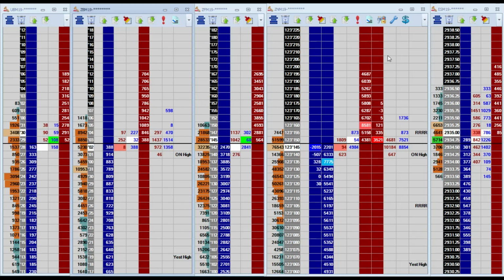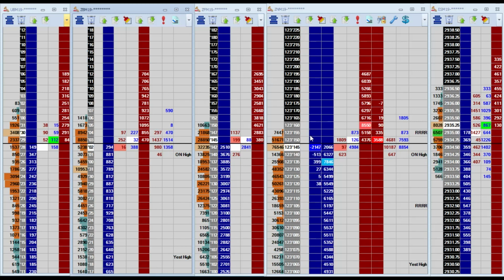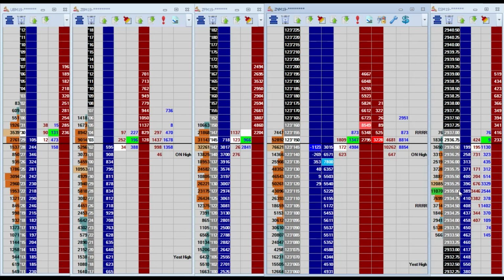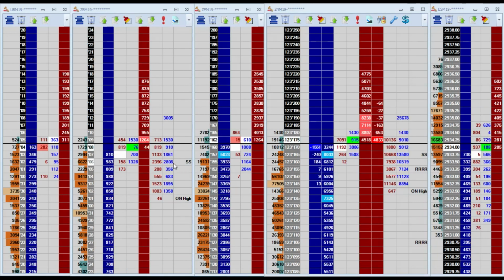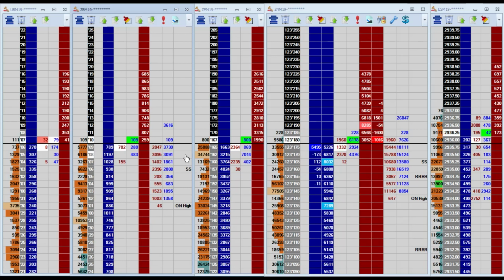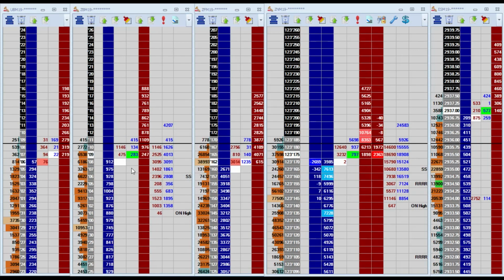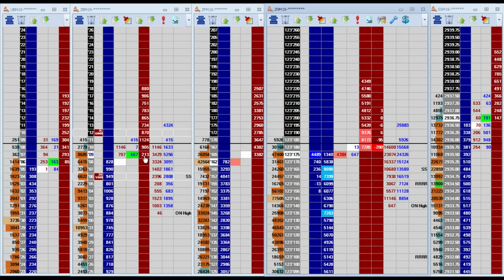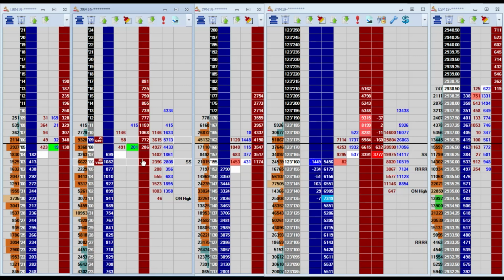Day Trading Futures with Trader Joe – Buying the top (?) in the ZB (4/24/19) -2 ticks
When one doesn’t have a good read on the context, one should refrain from trading. In this video, I admit right off the bat that I didn’t have a good read for my trading style. I was uneasy from the start and my comfort level didn’t get better after entering into a trade (as normal). I also covered too quickly when it went against me, as the ZB is currently trading 3 ticks ABOVE my entry (%$#&%!).